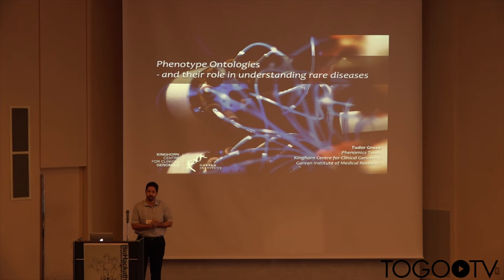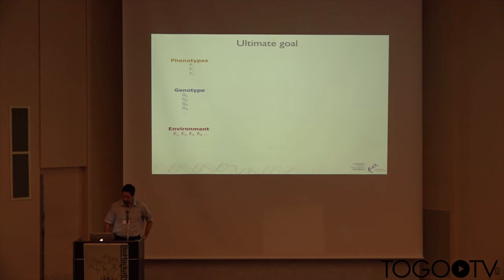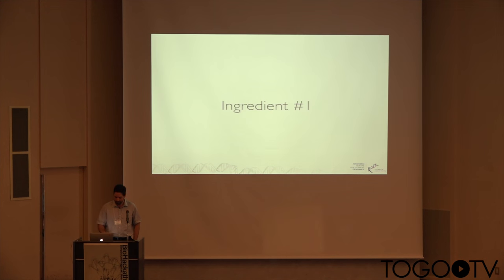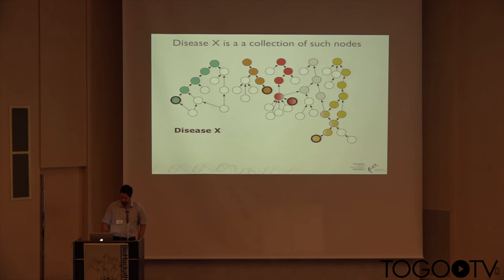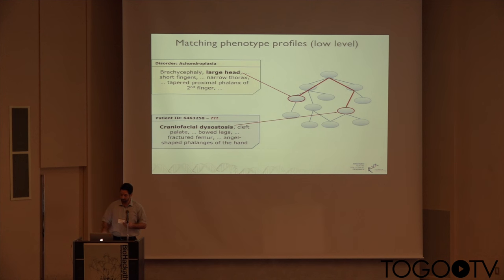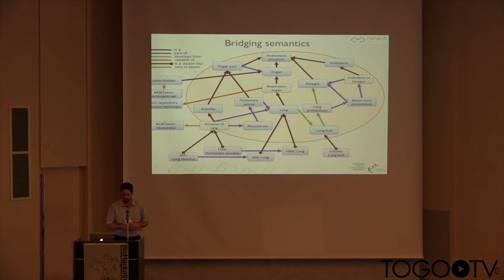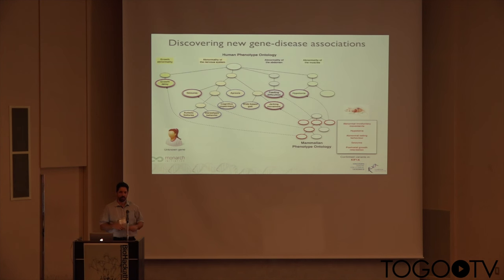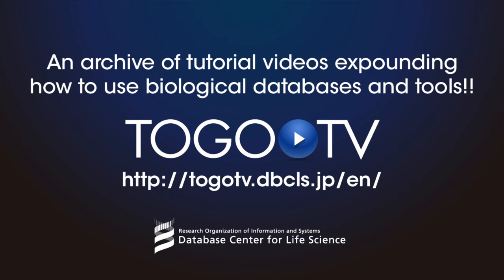Phenotype Ontologies and their role in understanding rare disorders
In this talk, Tudor Groza (Kinghorn Centre for Clinical Genomics, Garvan Institute of Medical Research, Australia) makes a presentation entitled "Phenotype Ontologies and their role in understanding rare disorders". (12:02)